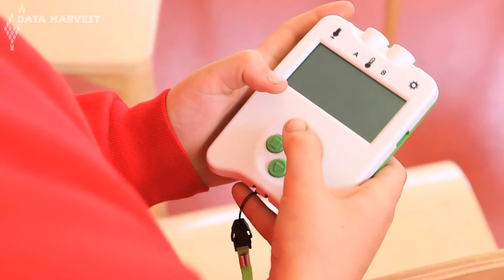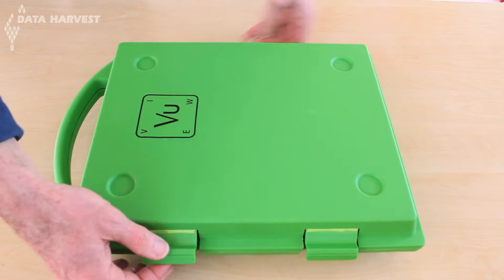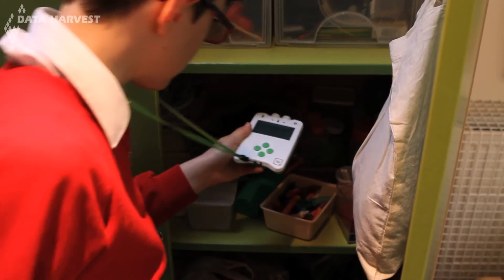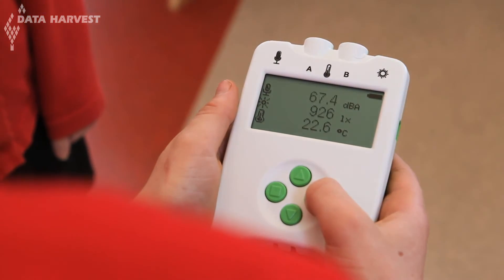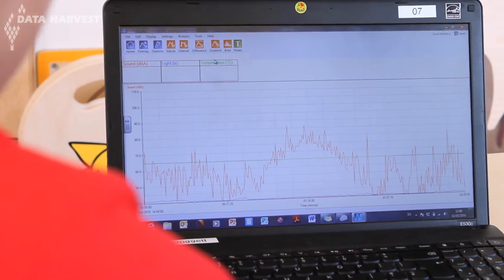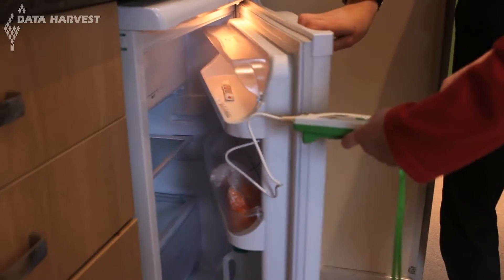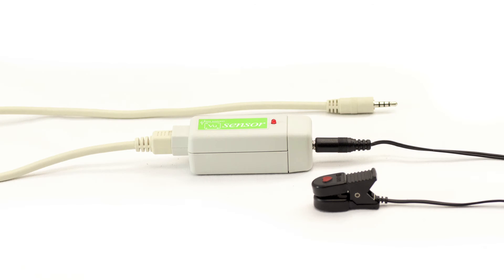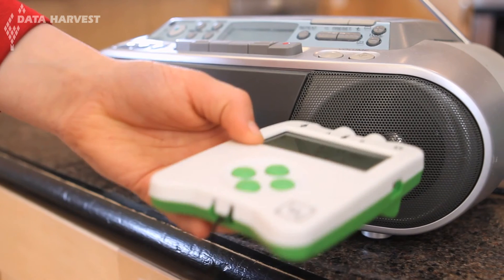EasySense Vu Data Logger - Now with Bluetooth connectivity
Now with Bluetooth connectivity to iPad & Android tablets, PC, Chromebook and MAC.

A very low cost data logger that offers the perfect solution for capturing data in and outside of the classroom. Designed specifically for primary students, Vu is the only solution you need to learn about the world around you in record time.